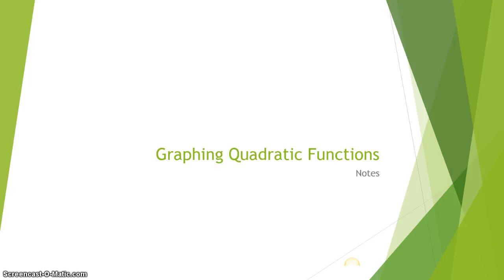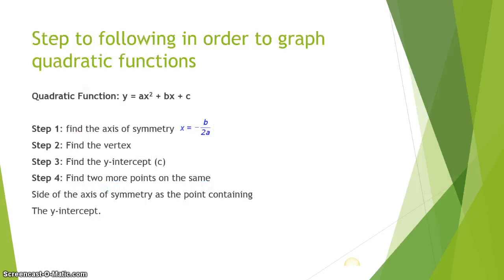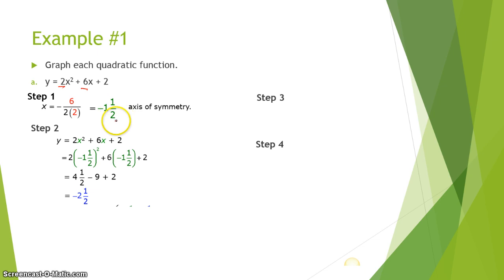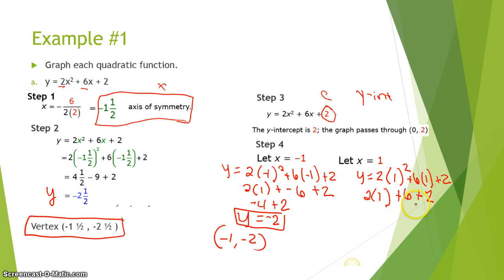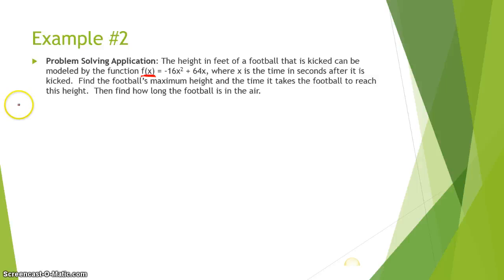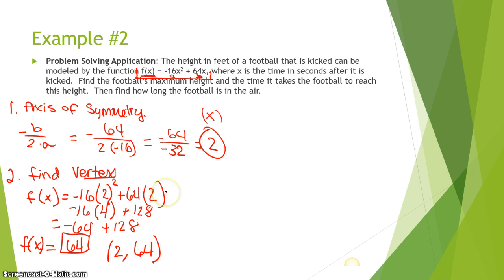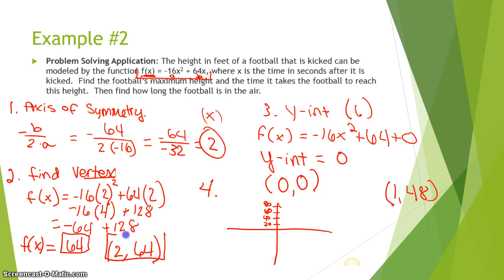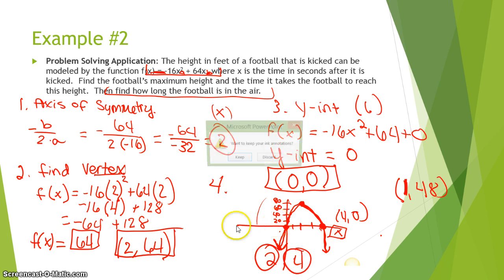Graphing Quadratic Functions